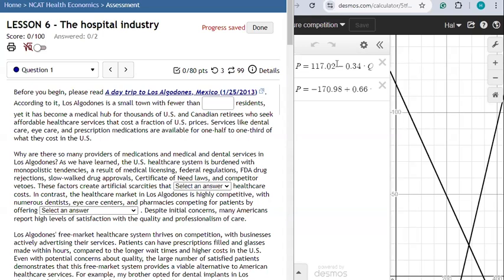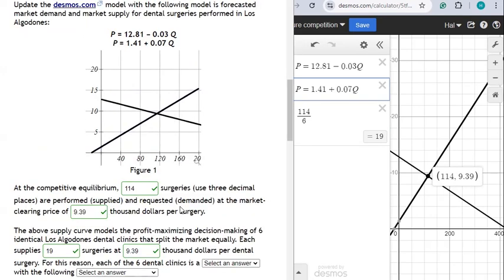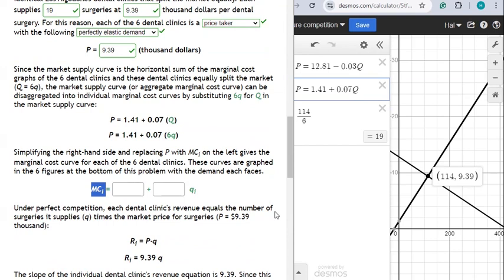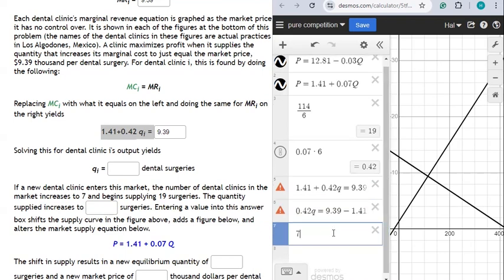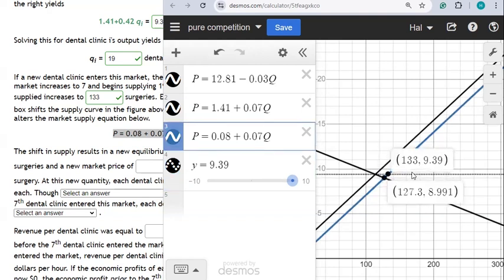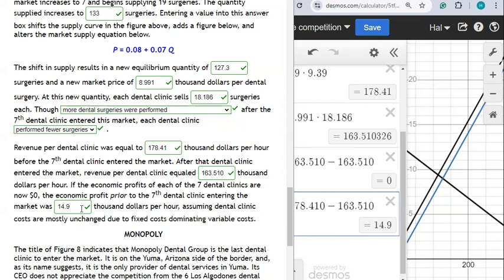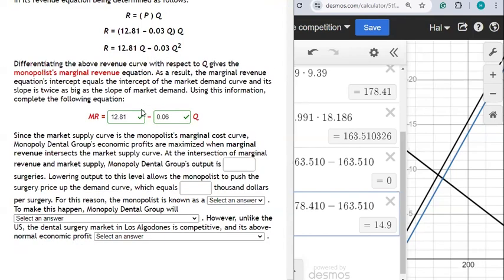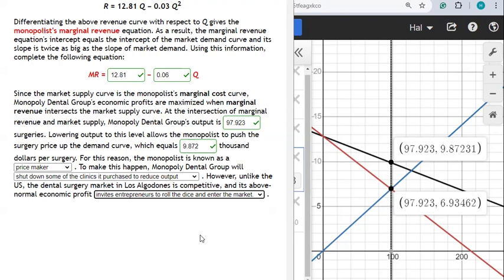The Healthcare industry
Is the competitive Los Algodones Mexico healthcare system the solution for high cost, low access American healthcare, which is the result of government cartelization